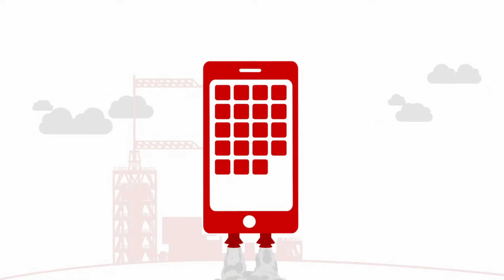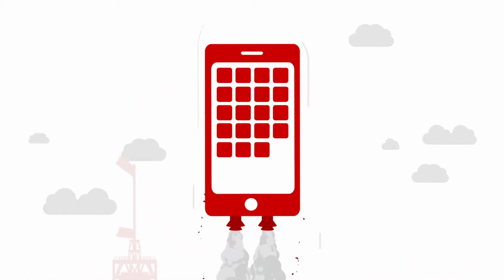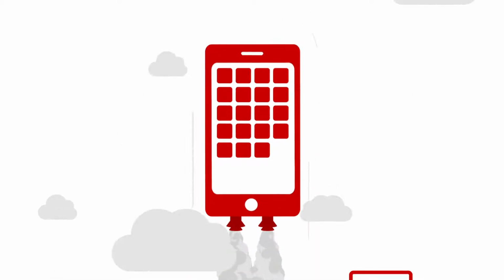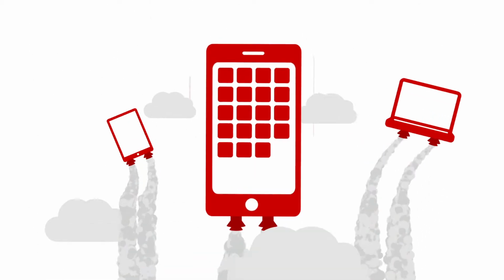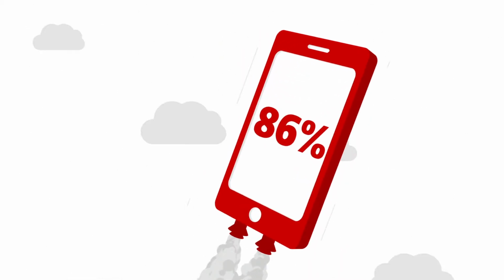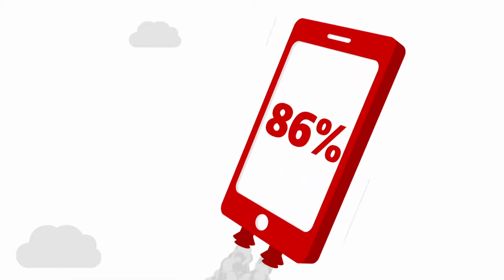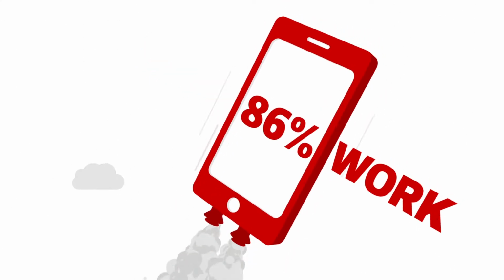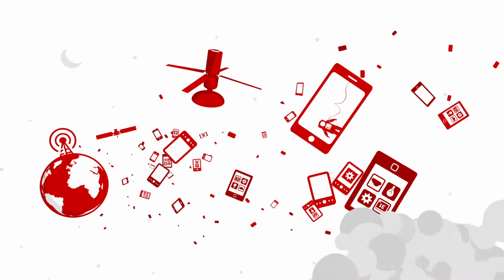How to develop a Total Mobility Management command center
Learn how Total Mobility Management helps simplify, integrate and maintain control over your IT environment to give your organization a competitive edge.To learn more about CDW Total Mobility Management solutions, or call

Partners mentioned: SAP, MDM, IBM, Microsoft